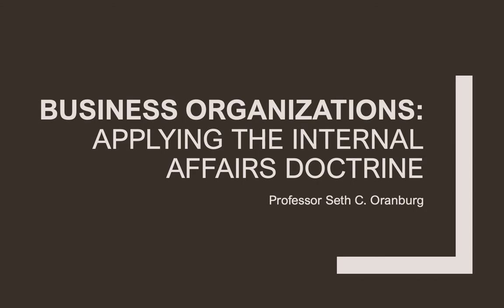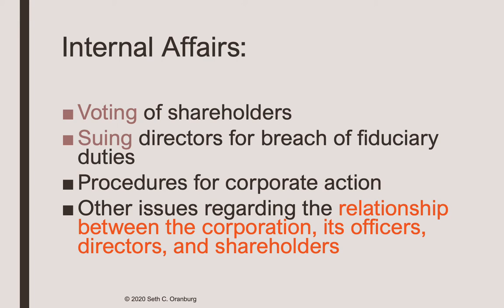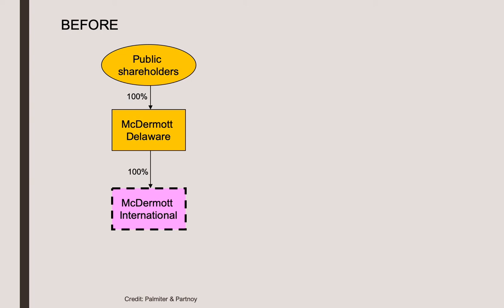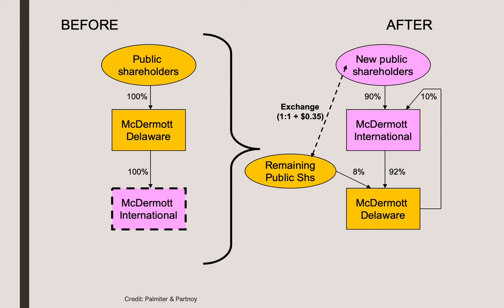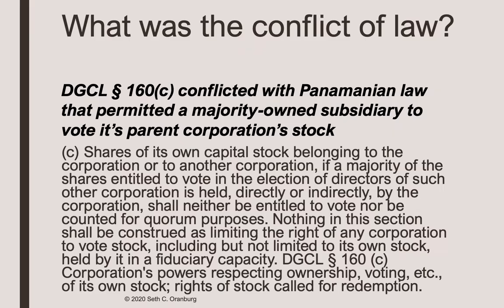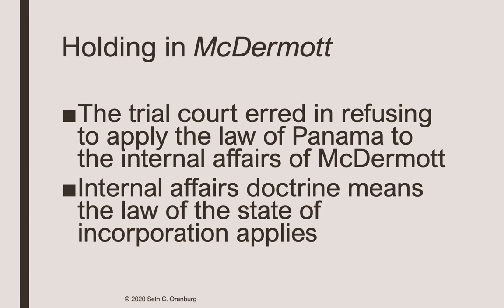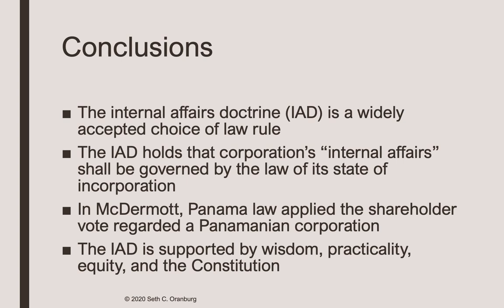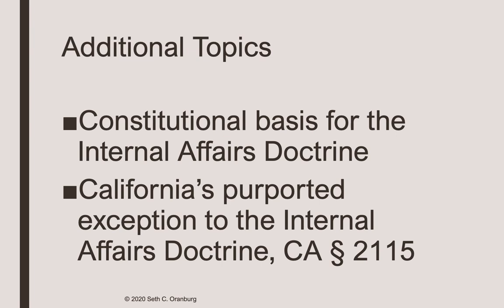Applying the Internal Affairs Doctrine: McDermott Inc. v. Lewis, 531 A.2d 206 (Del. 1987)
In a prior video, I explained that the Internal Affairs Doctrine is a widely accepted choice of law rule, holding that a corporation's "internal affairs" shall be governed by the law of the state in which it is incorporated. This video takes a deeper dive into that concept by applying the rule to the facts of the famous case, McDermott Inc. In that case there was a conflict of law between Panamanian law and Delaware law with regard to whether a majority-owned subsidiary can vote it's parent corporation's shares. The Delaware Supreme Court held that Panama law applies, and it supplies reasoning for while the Internal Affairs Doctrine is a sensible rule -- which may also be required by the Constitution.